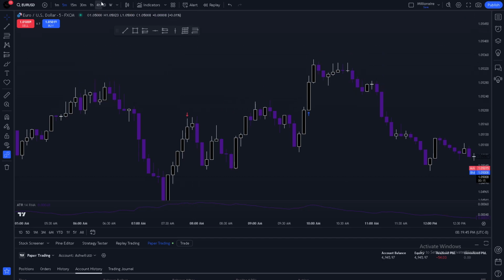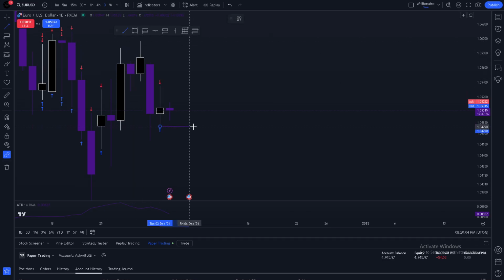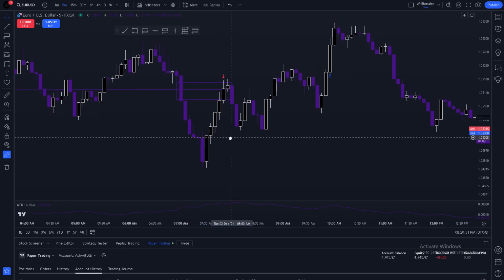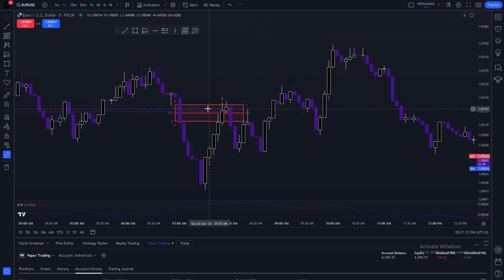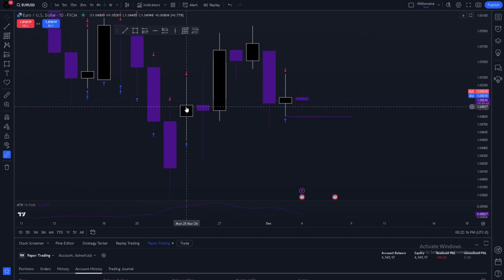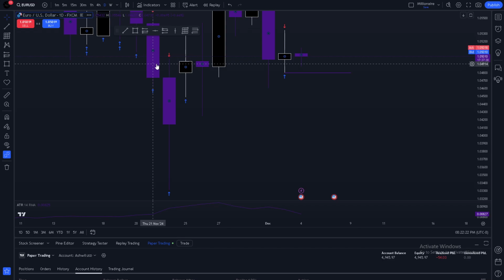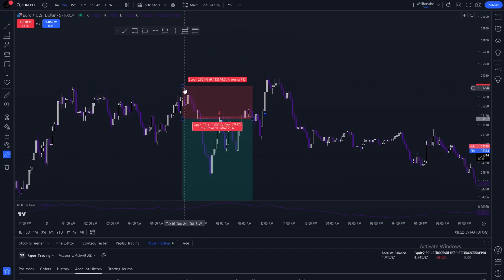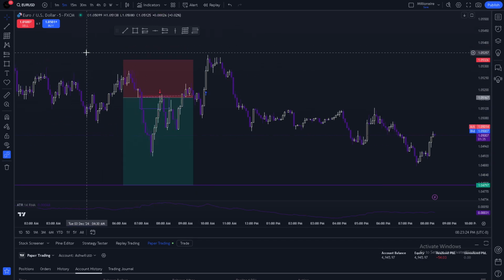17 Year Old Day Trader : Day 140 First Trade of the week (recap)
this is how most of my videos will be for awhile ngl.